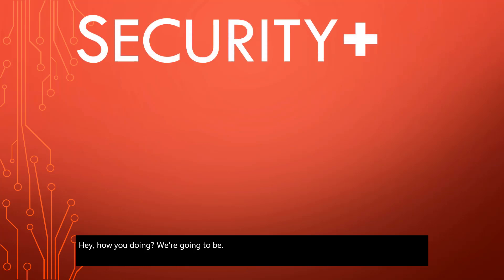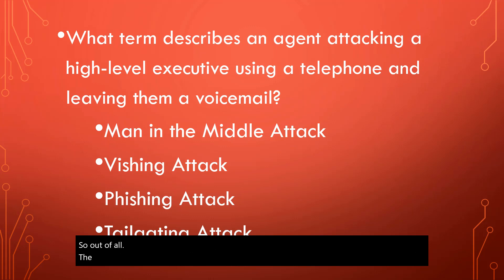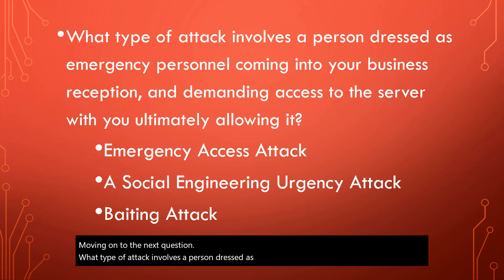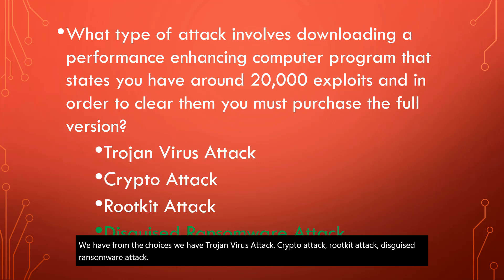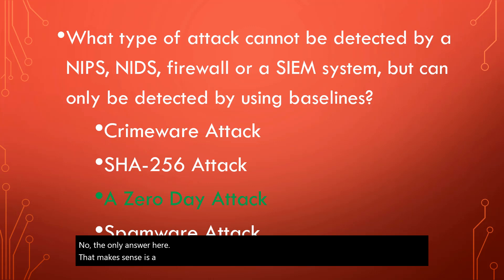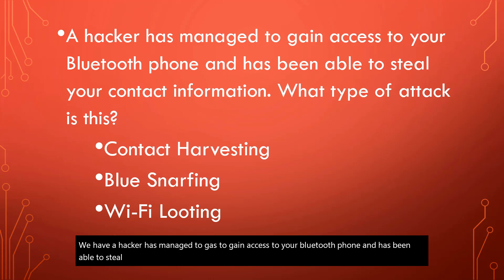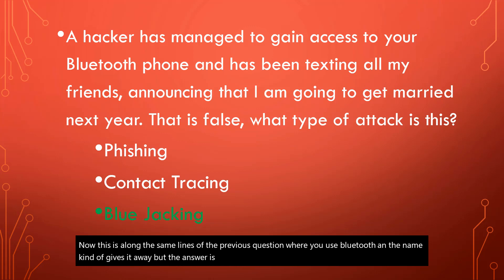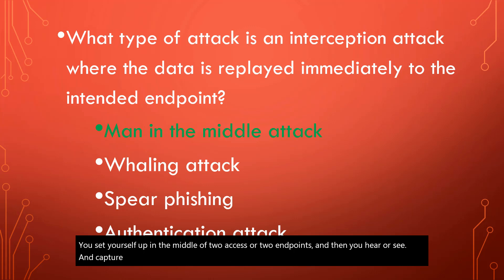Security+ Threats, Attacks, & Vulnerabilites Practice Questions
This is a quick quiz meant to help people practice and brush up on the details on their Security Plus(+) exam. It is a recap of some questions that pertain to the Threats, Attacks & Vulnerabilities section of the SY0-601 Security+ exam.
Time codes for questions:
Question #1 0:18
Question #2 0:45
Question #3 1:25
Question #4 2:00
Question #5 2:48
Question #6 3:39
Question #7 4:20
Question #8 5:01
Question #9 5:38
Question #10 6:26

This is part of a video series meant to aid myself in my journey to my security+. I tend to use these videos on my phone as I do something else along the way. They are meant for auditory learning, at least this is how I use them.